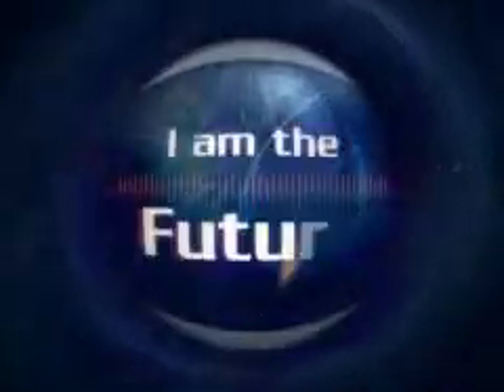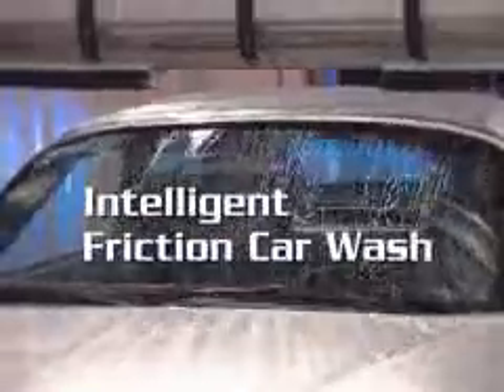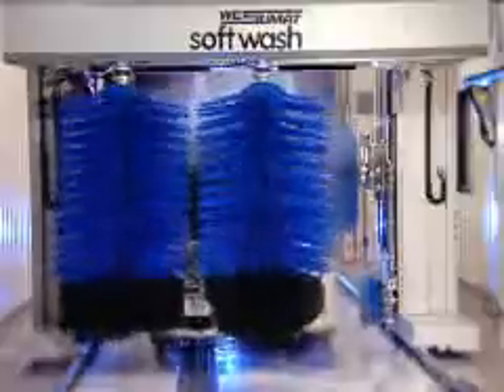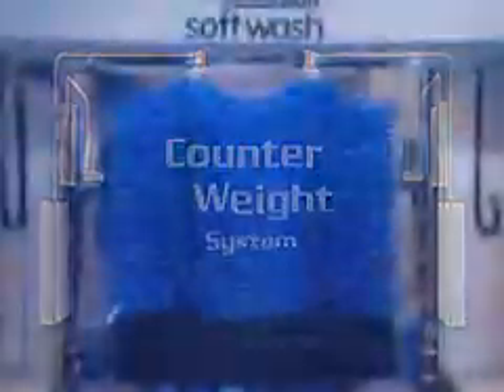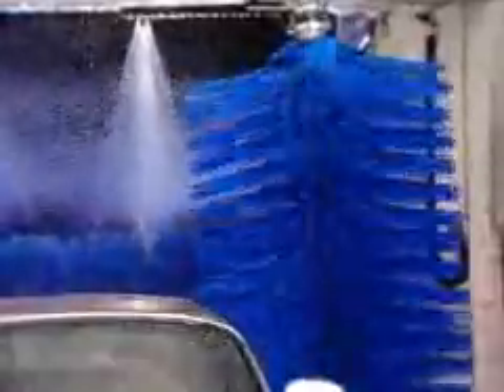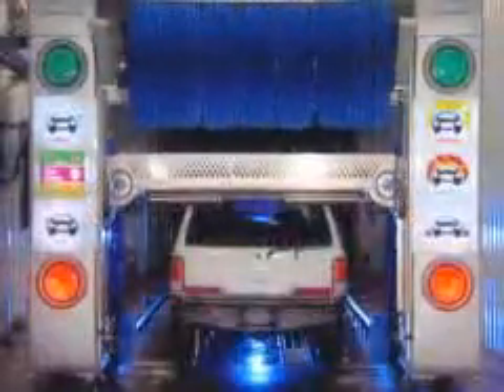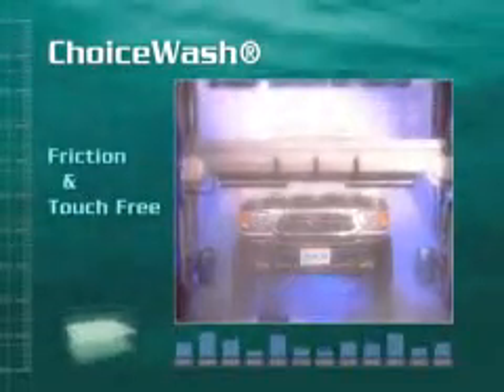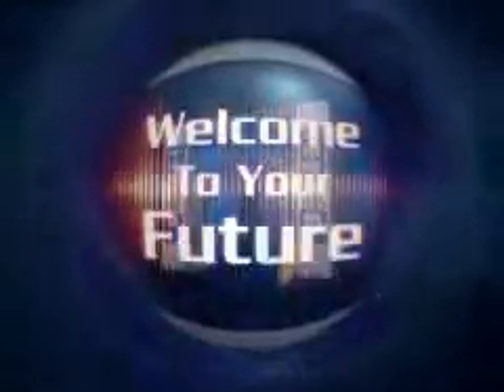Weasumat softwash showcase